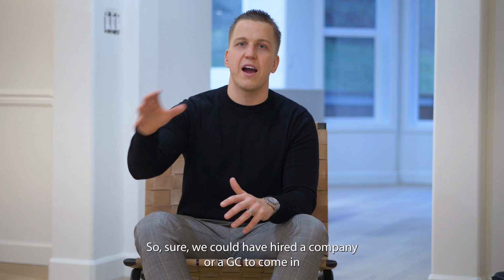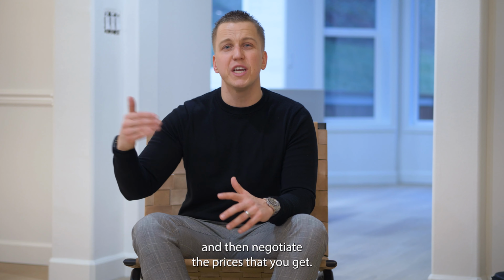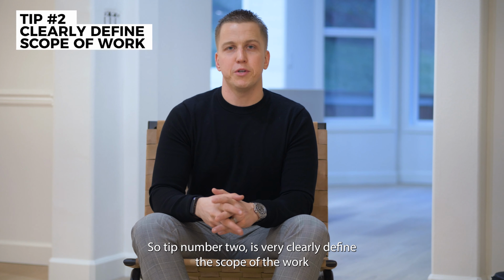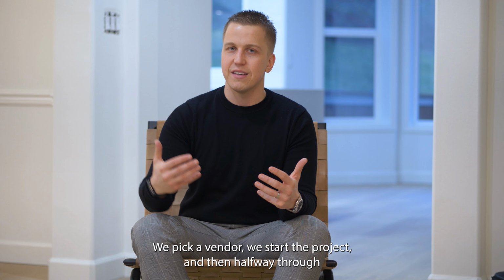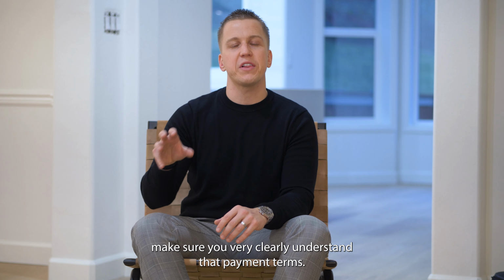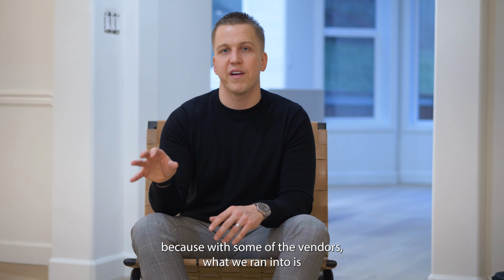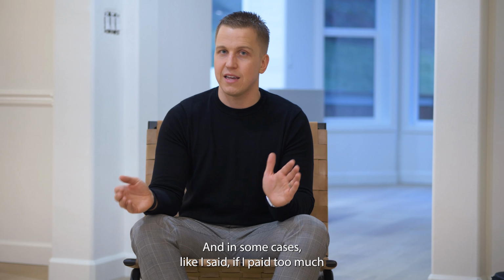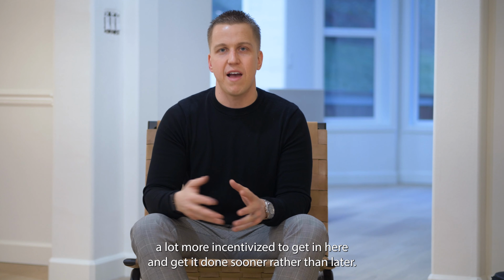3 Tips to Save Money on your Renovation: My Personal Exoerience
Here are 3 tips to help you save money on your Renovation. We recently completed a big remodel project at our house, and I’ve learned TONS of lessons through the whole process. In this video, I wanted to share some tips of how you can save thousands/tens of thousands of $$$.

Tip #1 - Get multiple bids! You will be surprised how greatly prices will vary for some of the projects. Today, everyone is very busy, and some vendors jack up their prices high just because they already have plenty of work and are ok to lose out on some business. Some others will still do great work and offer a much better price. If you just call and hire the first vendor, you could be overspending (by a lot).

Tip #2 - Clearly define the scope of work before you hire them. Different vendors will provide different scopes of work as part of their bid - some will include materials, some will not. Some will include trash removal/haul away, some will not. and so on… Make sure you understand what you are getting!

Tip #3 - Clearly define and agree upon payment terms that each vendor expects. If clearly defined up front, you can avoid situations where they ask for some payment throughout the project… That’s not necessarily bad, but, in our case, some vendors were paid early and I feel like it lessened their overall incentive to finish the work quickly.

I am confident that these 3 tips will save you a TON of money, because it did for us.

Good luck!

Looking to move to the Seattle area?! Call or text anytime-We are here to help you!!